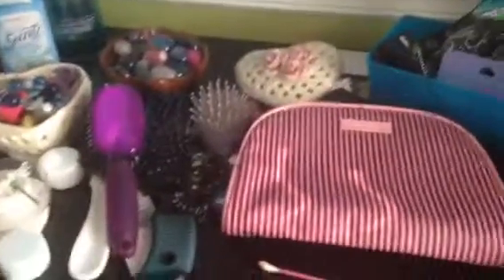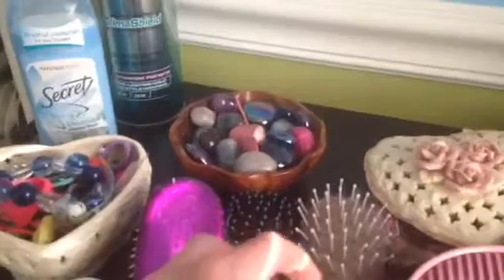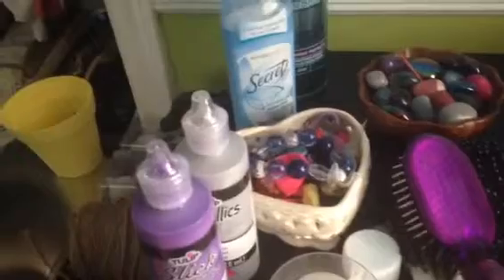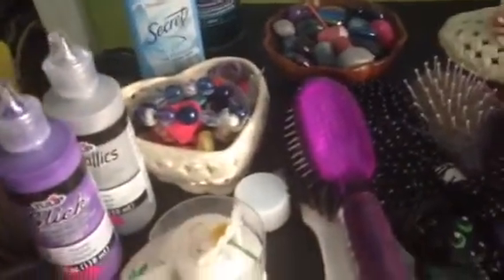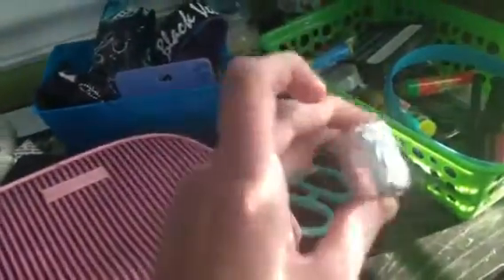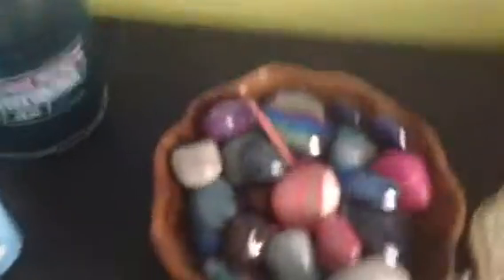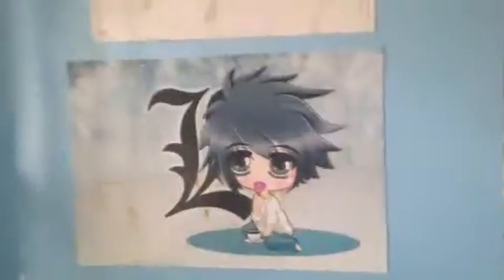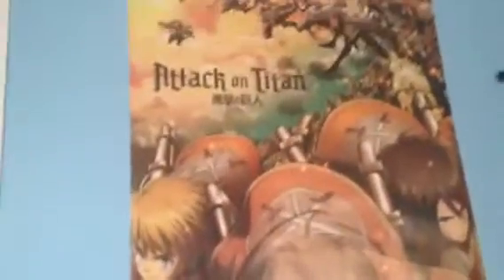My room tour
Just my bedroom